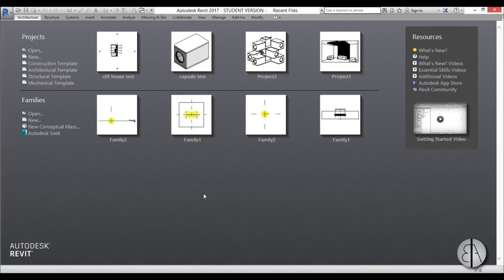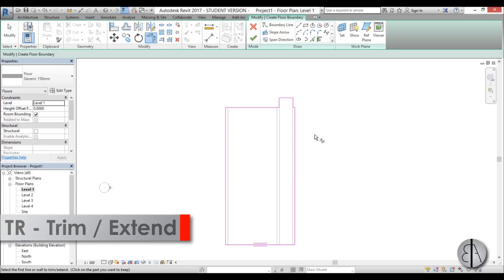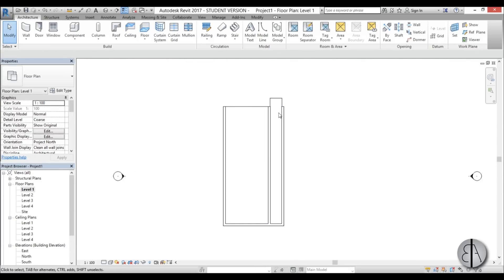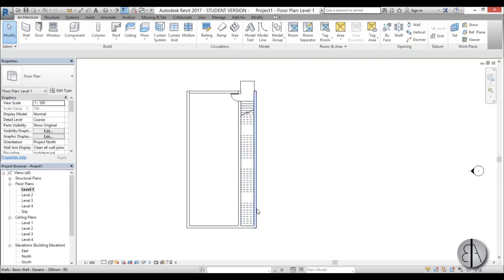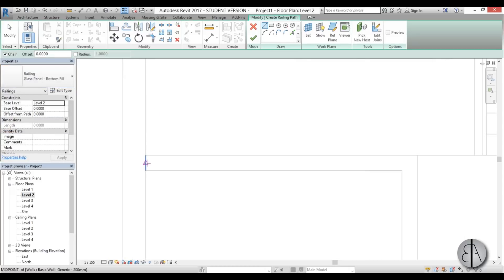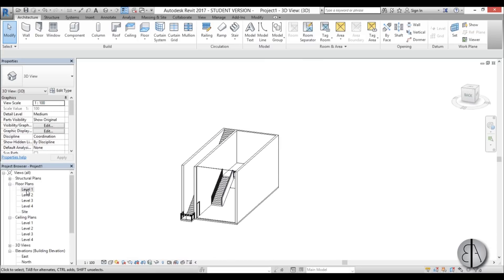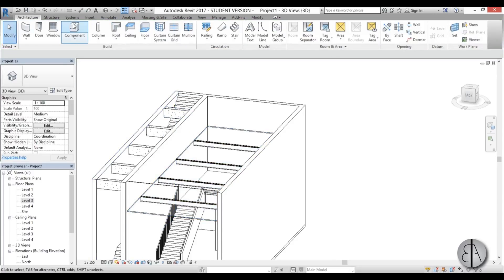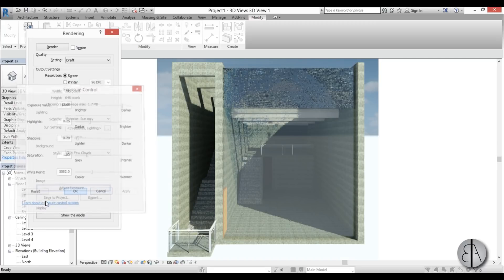Modern Cliff House in Revit Tutorial (with a pool roof)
In this video I show you how to model a modern cliff house in revit.
The house is embedded in hill side. You will learn how to model walls, stairs, floors and a roof pool.

Revit Shortcuts:

GR - Grid
RE - Scale
WA - Wall
Al - Align
TR - Trim/Extend
AR - Array
CO - Copy

Additional Tags: pool, roof pool, cliff house, modern, stair, wall, family, Structural, Beam, Column, Beam System, Light, family, family editor, street light, Revit, Architecture, House, Reference Plane, Detail Line, Floor,, BIM, Building Information Modeling. Building, Roof, Roof by element, Roof by extrusion, How to model a roof in revit, Revit City, Revit 2018, Revit Turorials, Revit 2017, Revit Autodesk, Revit Architecture 2017, Revit Array, Render, AutoCAD, How to model in Revit, learn Revit, Revit Biginner tutorial, Revit tutorial for Beginner, Revit MEP, Revit Structure,